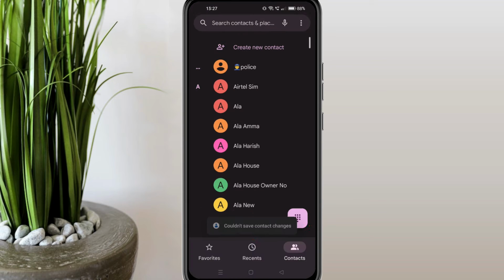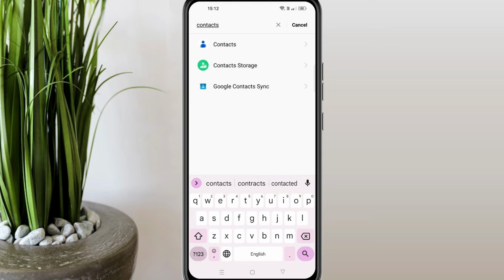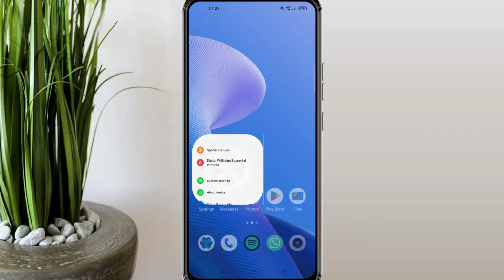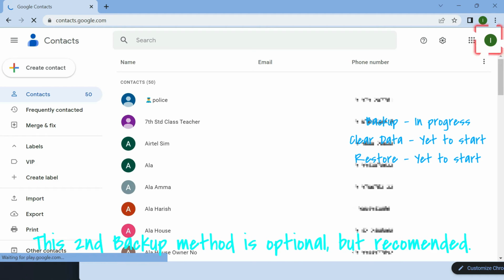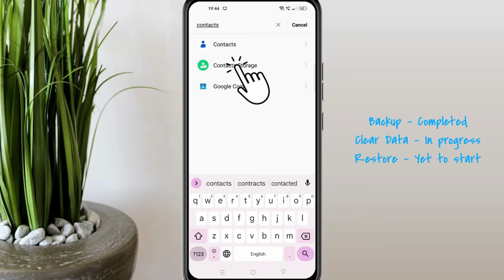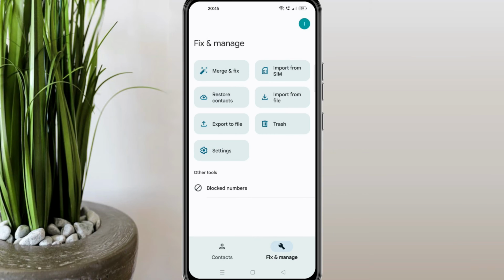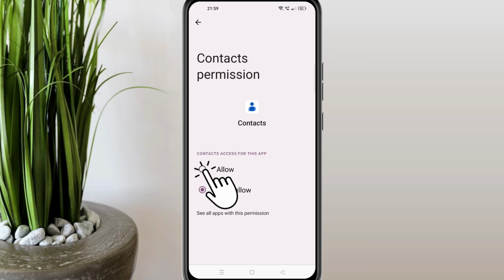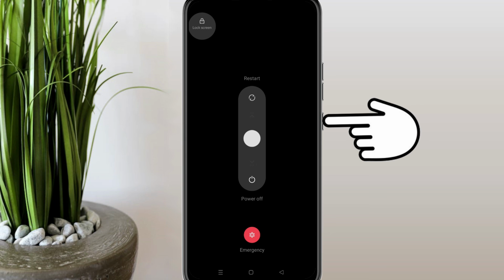How to fix Couldn't Save Contact Changes in Android | Solve Google Contacts Sync issues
Couldn't Save contact changes
Android Contacts sync not working
How to fix Android Contact sync issues
Starting sync Trouble Syncing, waiting to try again.
Working on any mobile Realme vivo xiaomi oppo Samsung Motorola Infinix LG OnePlus Nokia gmail Huawei mi poco
contacts apps hangs
could not save contacts
Can't update contact
android contacts sync error
cannot save contact changes android
contact is blank or white
Contacts App doesn't save contact changes
couldn't save contact changes xiaomi
couldn't save contact changes vivo
couldn't save contact changes oppo
couldn't save contact changes in realme
couldn't save contact changes in oppo phone
couldn't save contact changes google contacts
Gmail is temporarily unable to access your contacts
failed to import cotacts there was problem importing contacts from the sim card
Fix sync is currently experiencing problems it will be back shortly
Google Sync Problem Fixed
Fix Google Account Sync Error On Android
How to Fix Google Contacts Not Syncing on Android
google contacts all problem solution
Google Contacts Not Syncing with Android
cannot delete contact android
Fix Google Contacts Sync Issue In Android
phone contacts not syncing with google
google account sync contacts
google sync not working android
sync is currently experiencing problems
sync is currently experiencing problems it will be back shortly samsung
google sync is currently experiencing problems
samsung contacts not syncing with google
Add Edit or delete contacts not working
Fix Couldn't Save Contact Changes Problem Solve in Android
how to solve couldn't save contact changes
fix couldn't save contact changes
how to fix couldn't save contact change problem
couldn't save contact.
Could not save contact change problem solve for Android
oppo mobile me number save nahi ho raha hai । oppo me contact save nahi ho raha hai
couldn't add contact
How To Fix Couldn't Save Contact Changes Problem
Fix couldn't save contact changes problem
Why does my phone say couldn't save contact changes?
Can't save contact changes Oneplus?
How do I change contact changes?
Can't save contact in Whatsapp?
How To Fix Couldn't Save Contact Changes Problem Solve